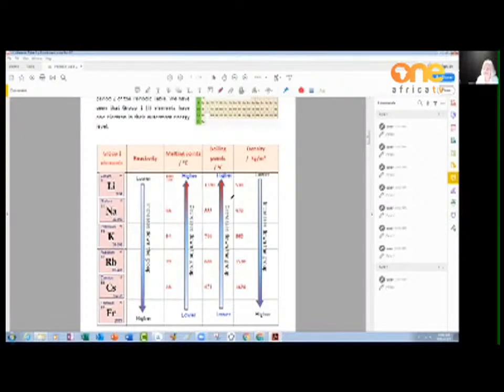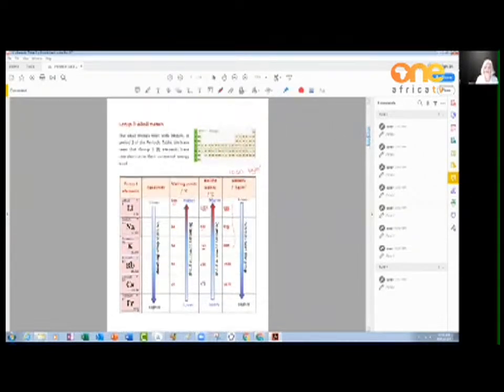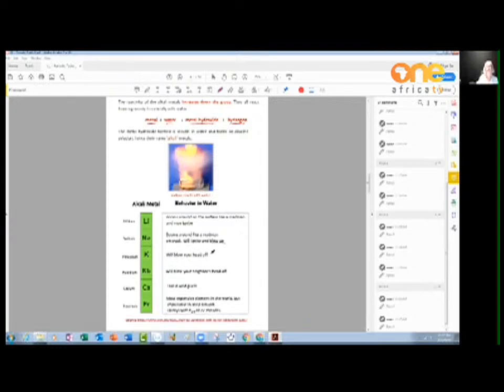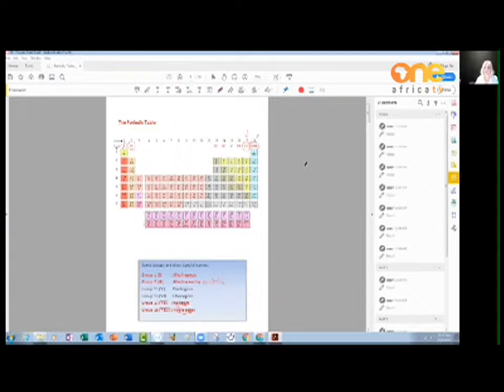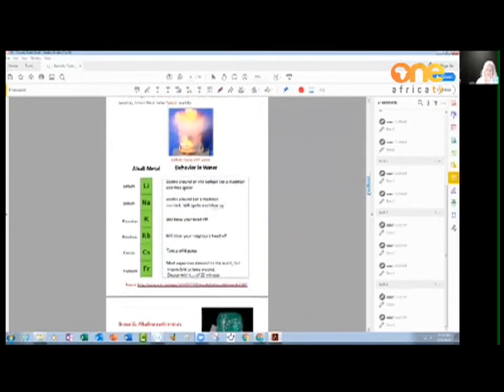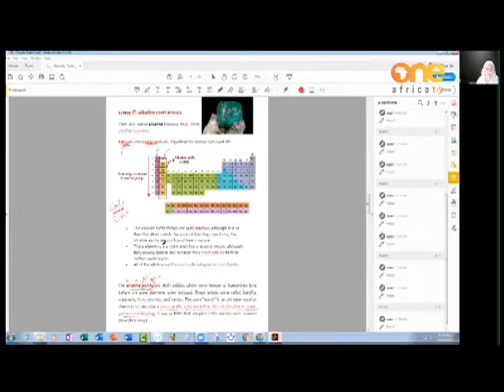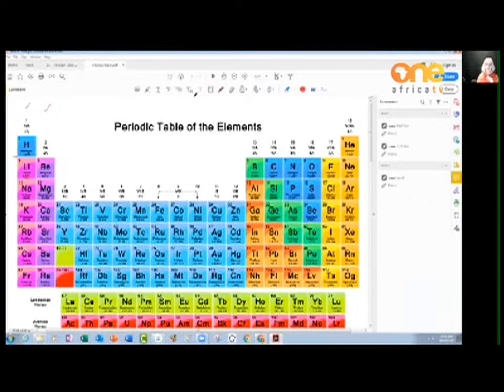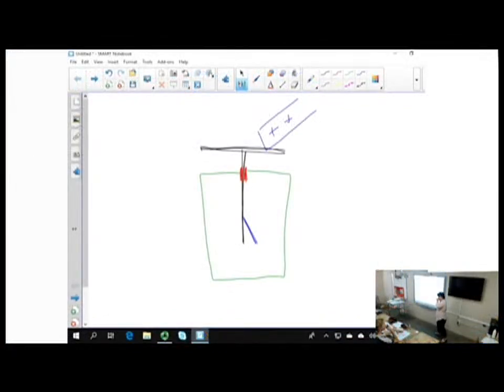LearnOnOne Grade 7 | Science (The Periodic Table)